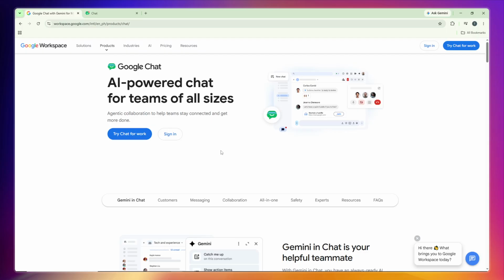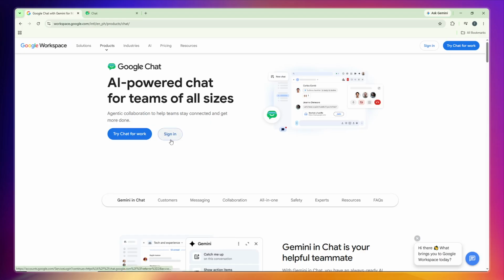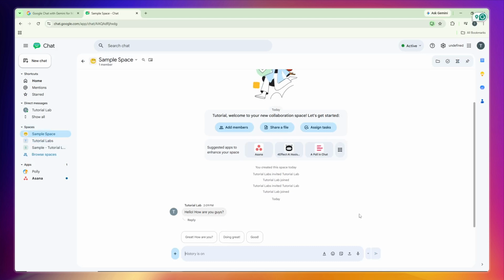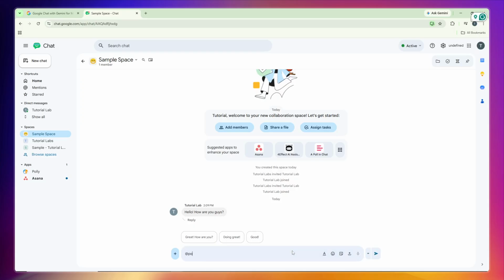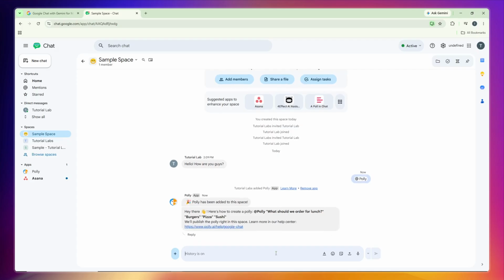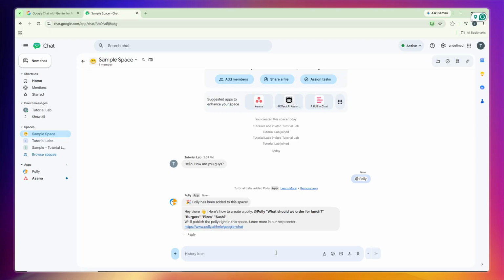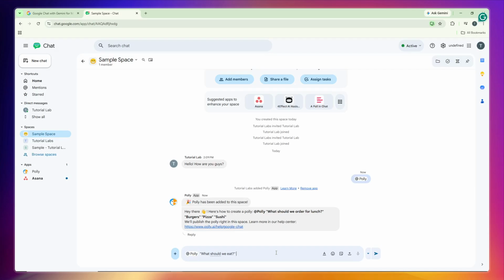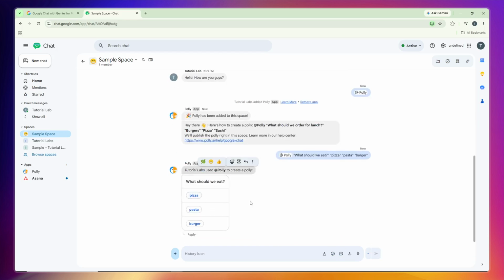How To Create Engaging Polls On Google Chat 2026 | Step By Step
By the end of this video, you’ll know how to create engaging polls Google Chat, step by step creating polls Google Chat, making interactive polls within Google Chat, add a new poll to Google Chat, setup a voting poll on Google Chat, build custom polls for Google Chat, launch engaging questions in Google Chat, Google Chat poll creation tutorial, easy way to make polls Google Chat, creating fun polls in Google Chat, how to use Google Chat poll feature, design effective polls for Google Chat